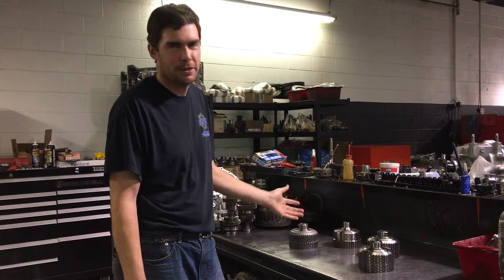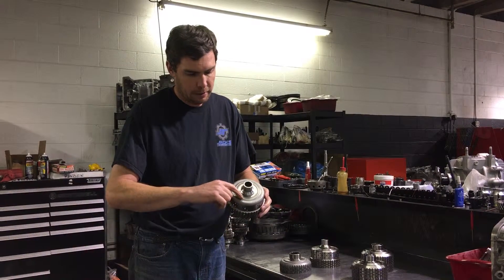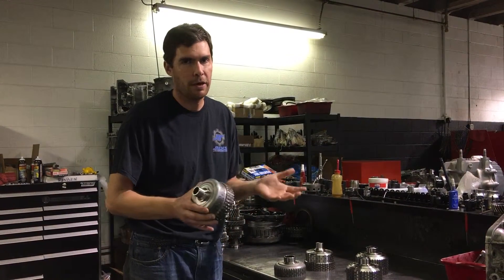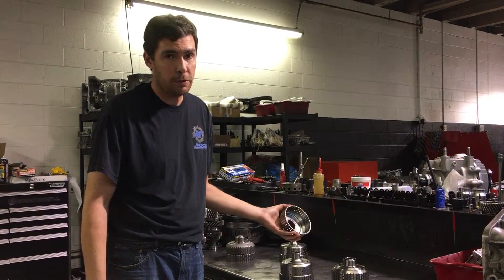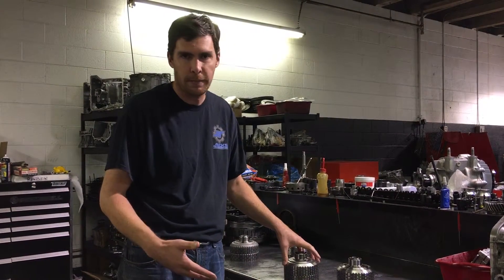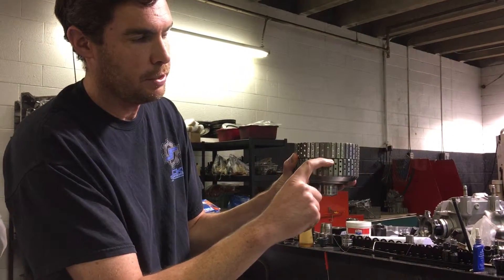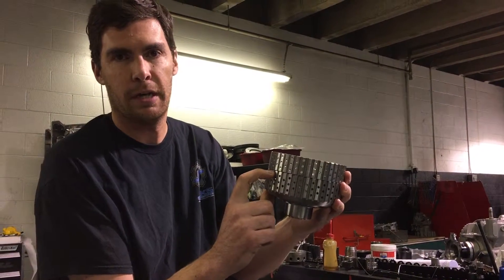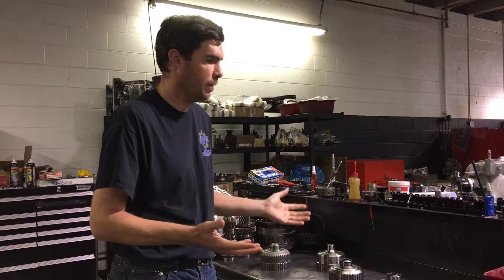1-Piece GT-R, GR6 Clutch Baskets from Jacks Transmissions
Engineered to work from factory all the way up to 20-plate configurations.  Quality construction and fitment.